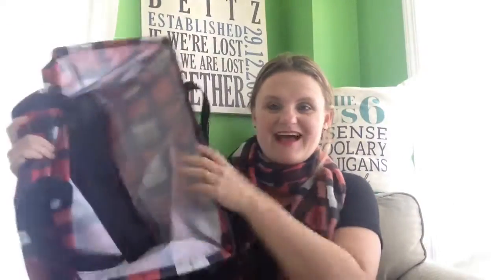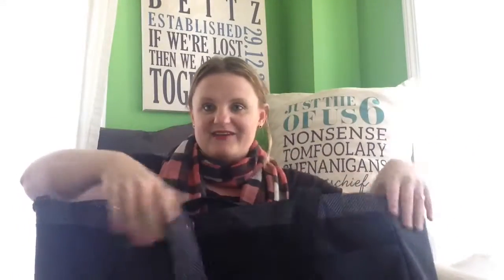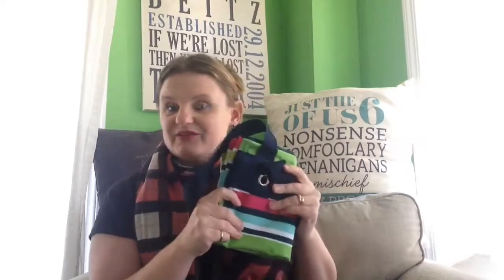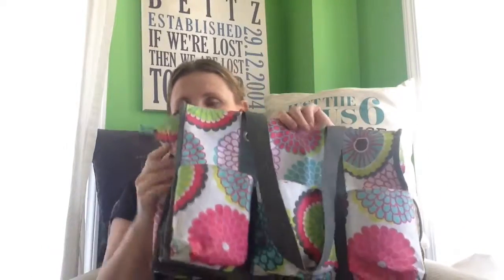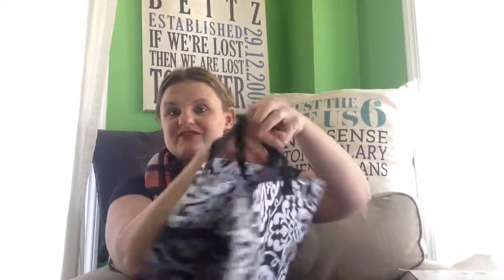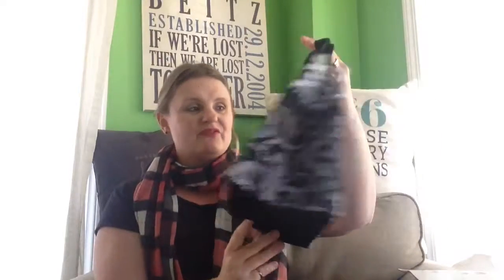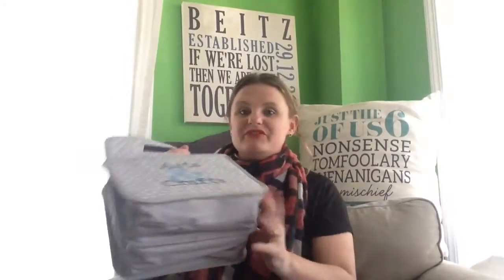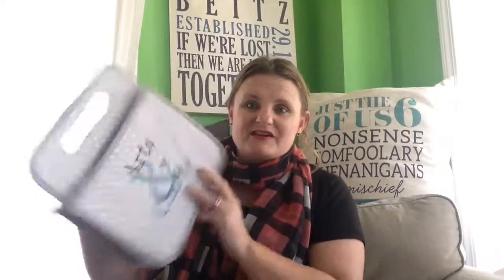Thirty-one Utility Totes